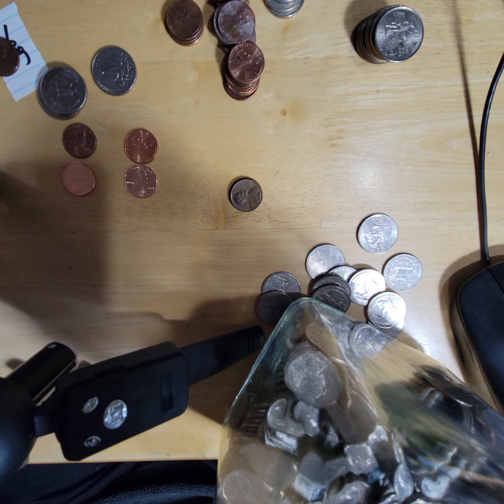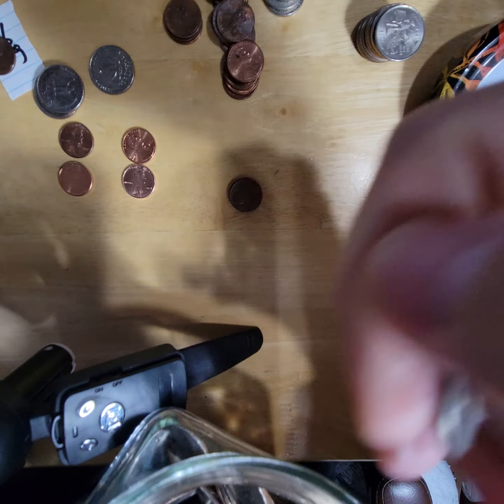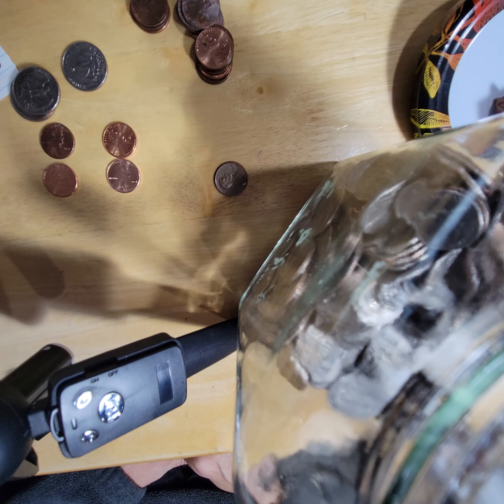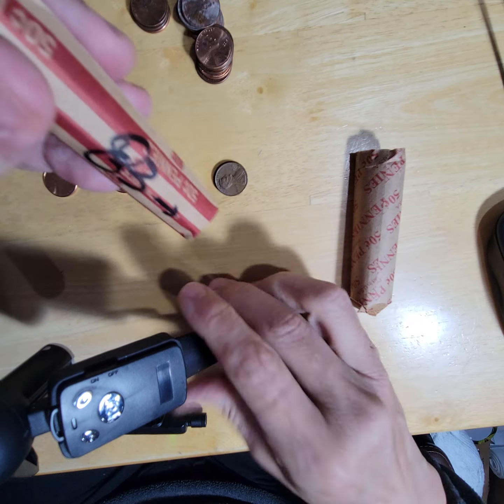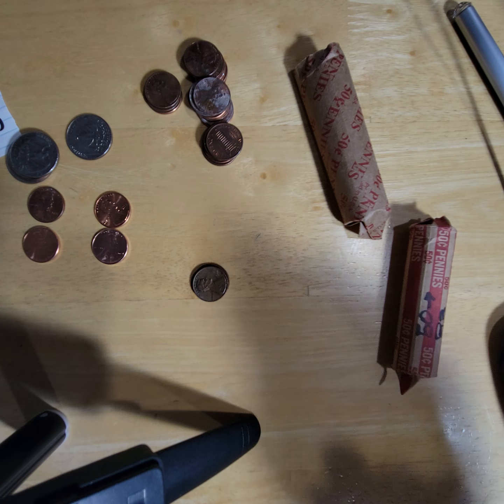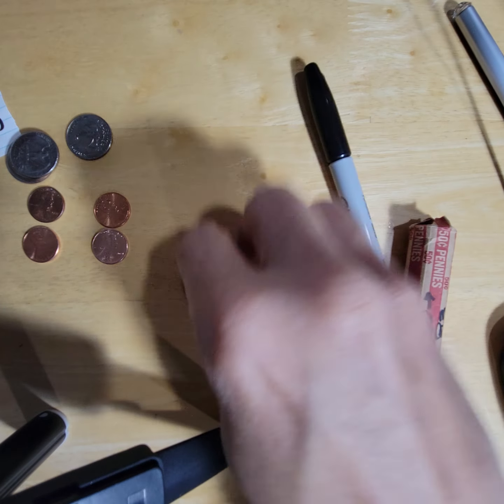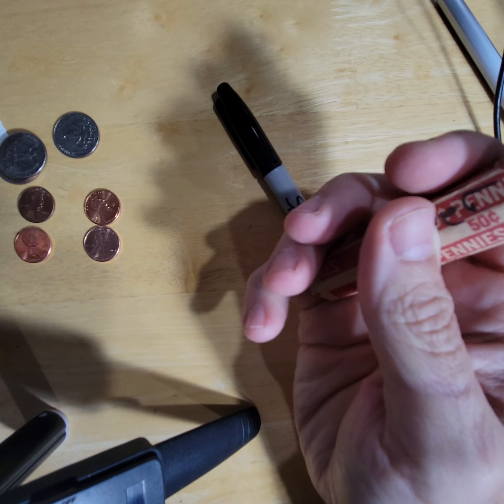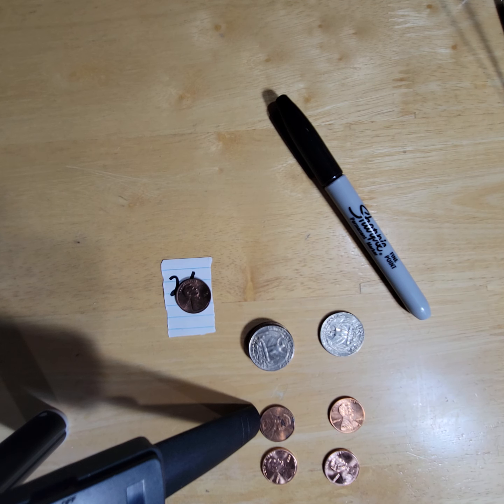✝️ LWJF WHAT DO I DO WITH MY COINS AFTER COIN ROLL HUNTS AND POCKET CHANGE SEARCHES ?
IF YOU WANT TO BETTER UNDERSTAND THE DIFFRENT VARIATIONS OF THE 1982 PENNY / CENT WATCH THIS VIDEO"

Channel Members:
CataTonic1 =AKA= Cat
Sandra Williams 💯
Otis Coldren 🫡